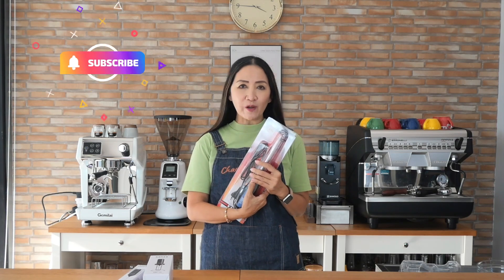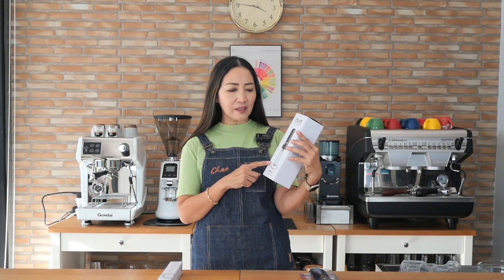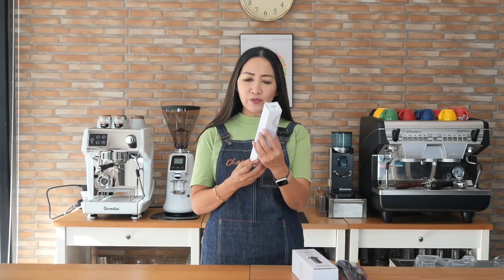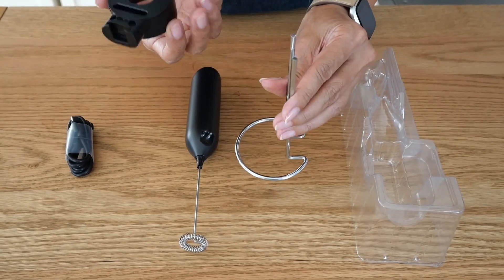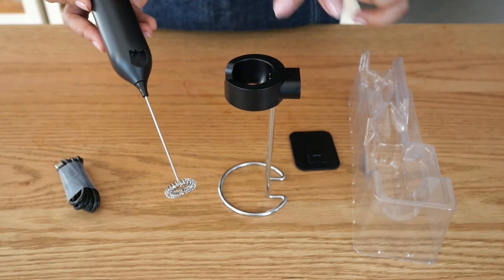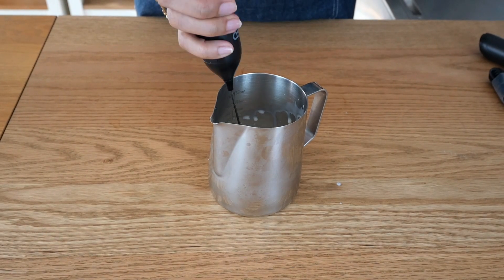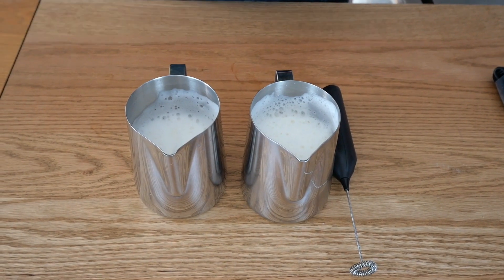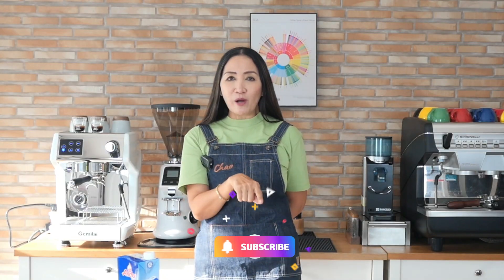BEST AFFORDABLE WIRELESS ELECTRIC MILK FROTHER - EASY TO USE, USB RECHARGEABLE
To purchase:
💚Shopee PH ALIN MF-C Wireless Electric Milk Frother with Lithium Charger Stand

Hardcover Books
👉OUTSIDE THAILAND AND PHILIPPINES: